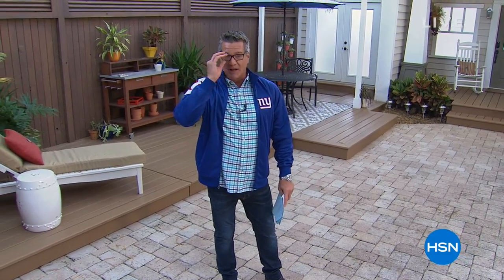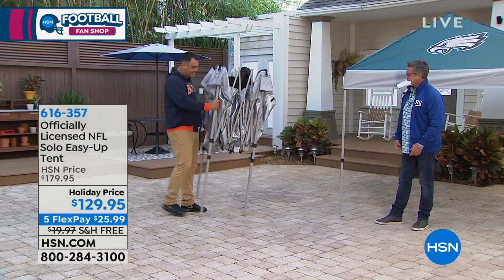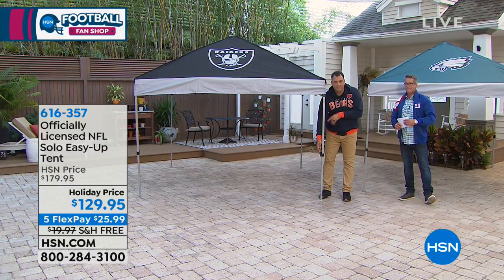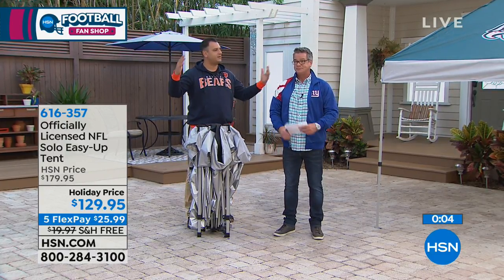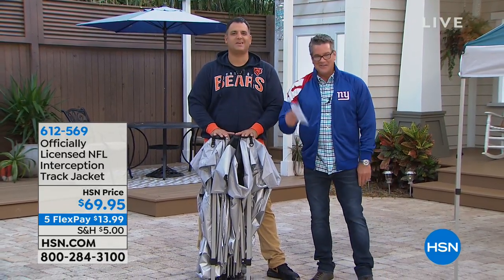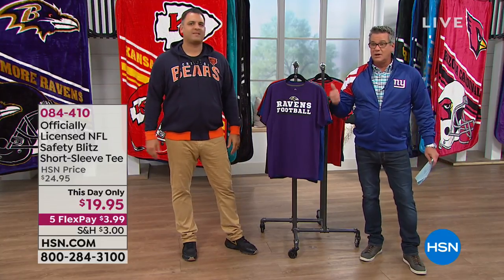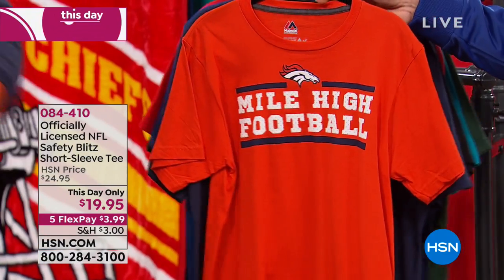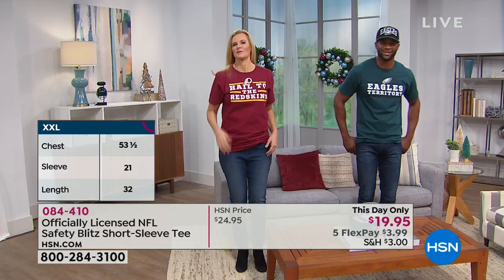HSN | Football Fan Shop Gifts 10.16.2018 - 08 AM